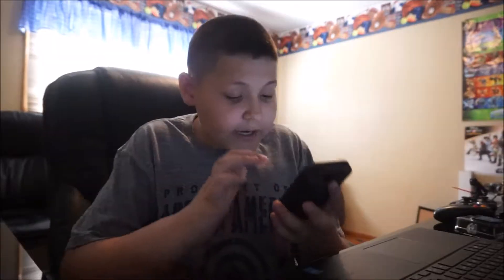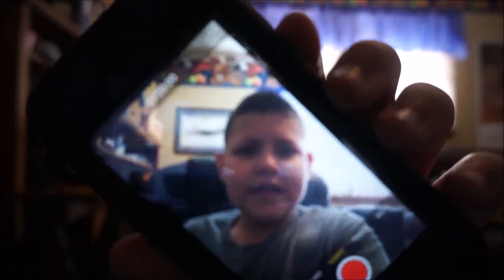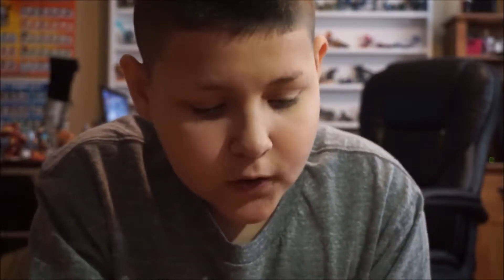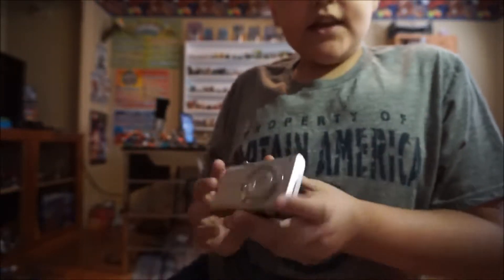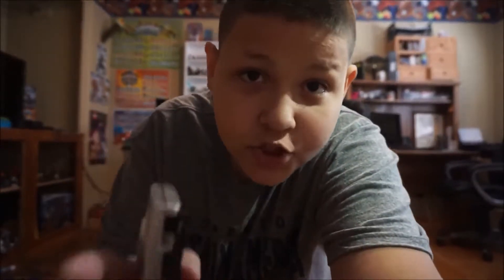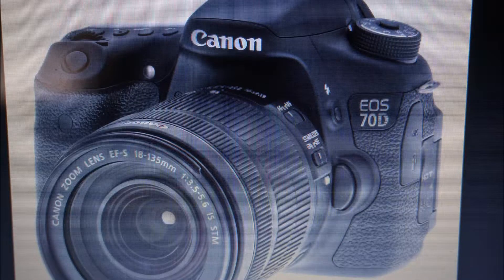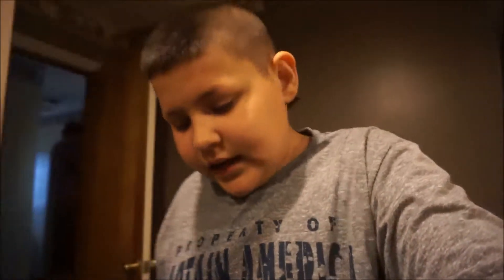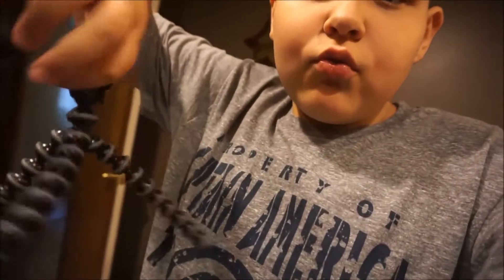TOP 5 CAMERA'S FOR YOUTUBE!!!